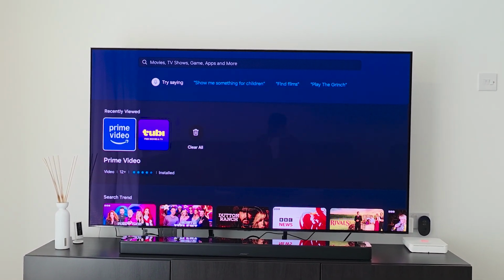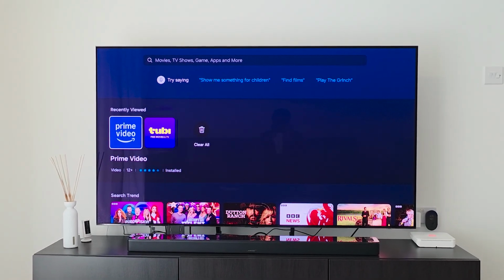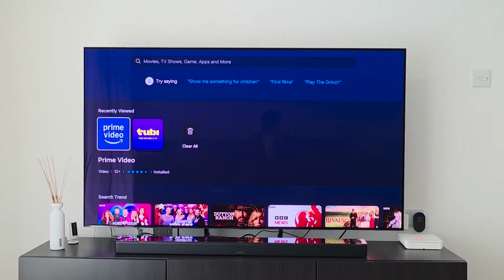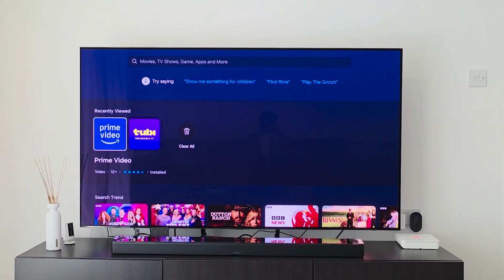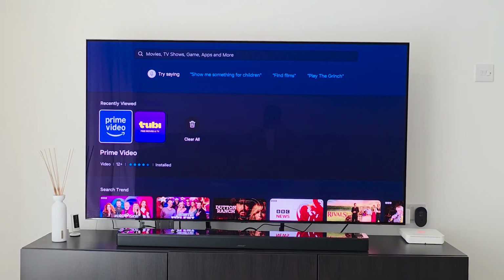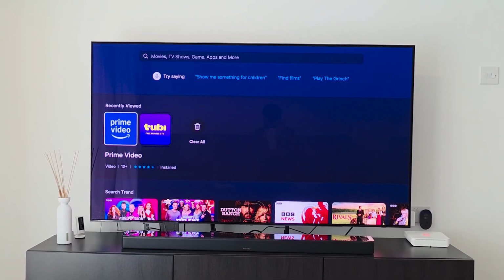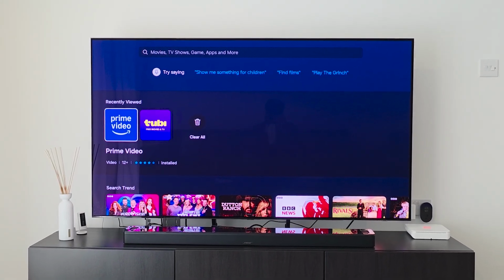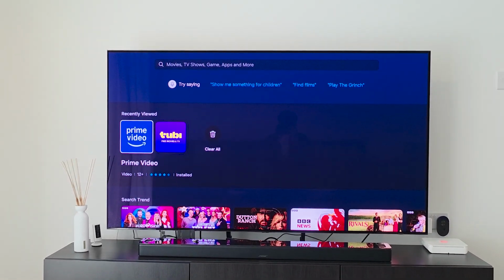How to Download & Install Apps on your LG TV (Best Method)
How to Download & Install Apps on your LG TV (Best Method), Download & Install Apps on your LG TV